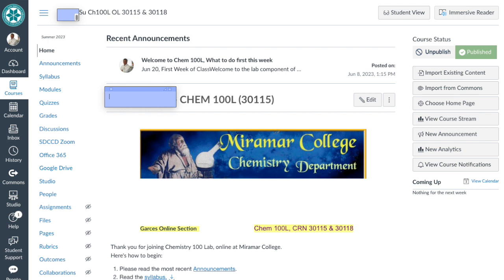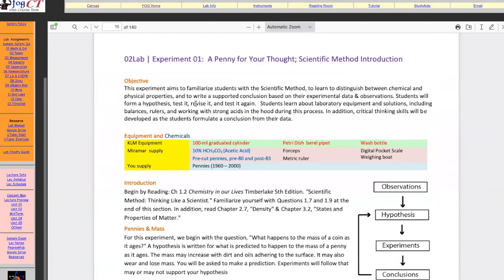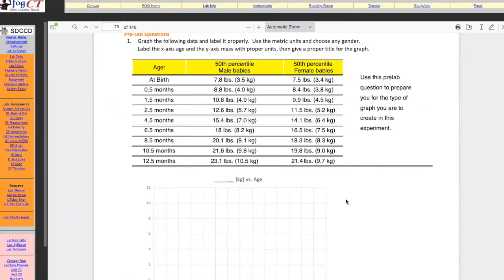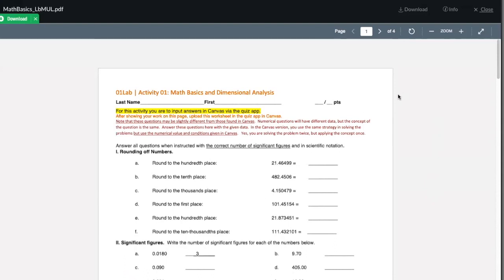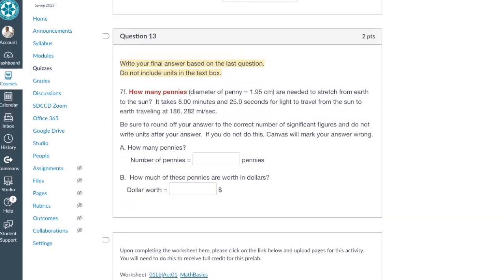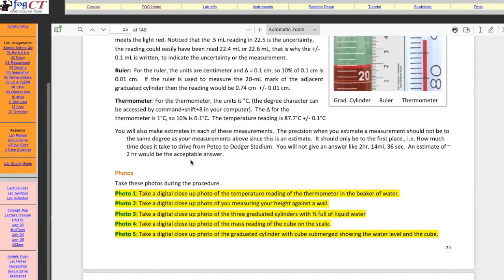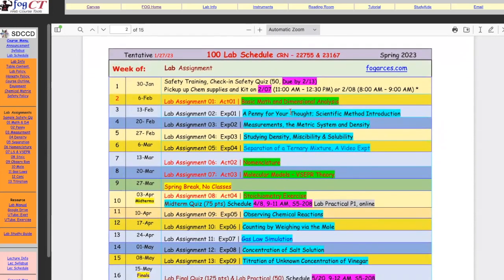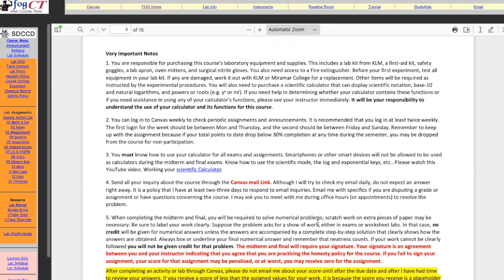Ch100L Orientation Generic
Chem 100 Lab Zoom Orientation